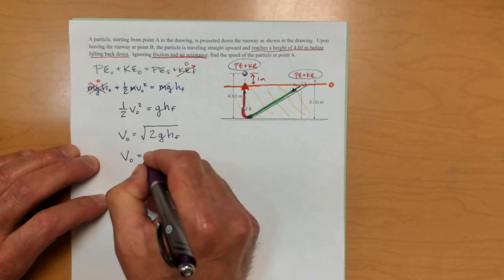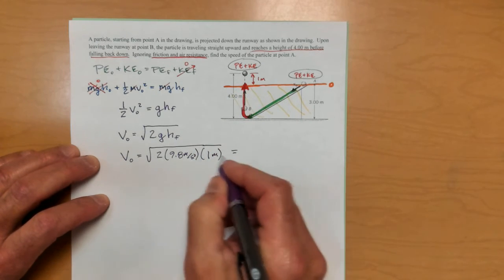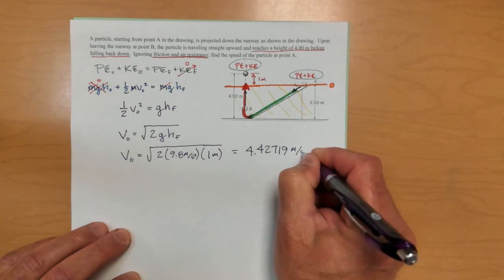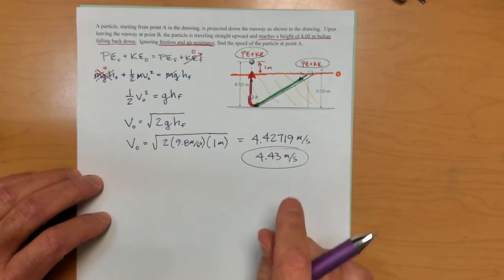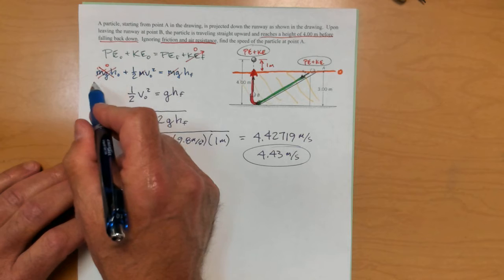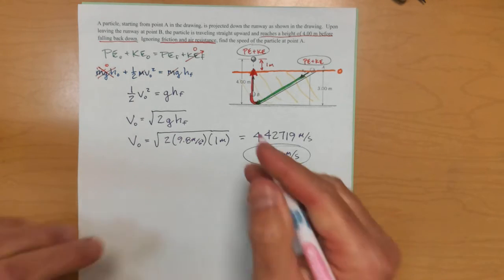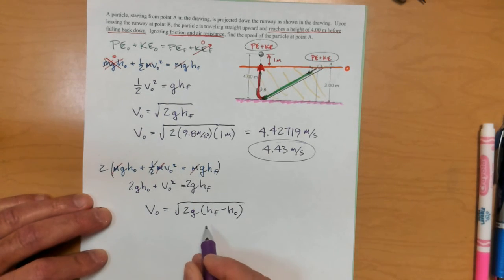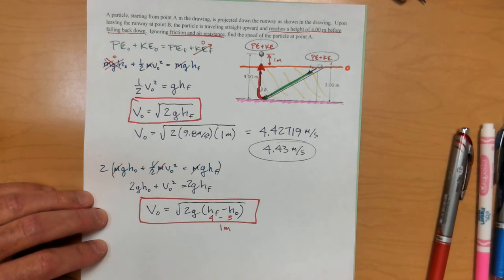2022-01-10 Conservation of Energy 2